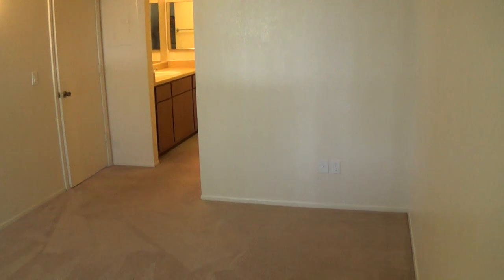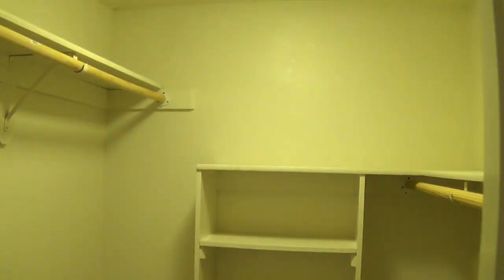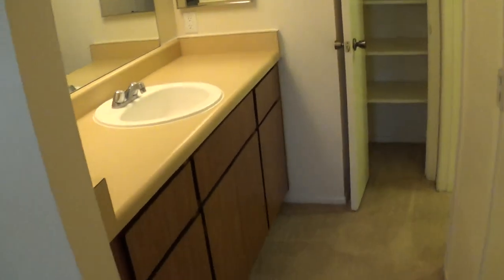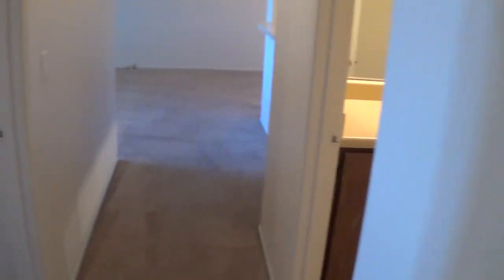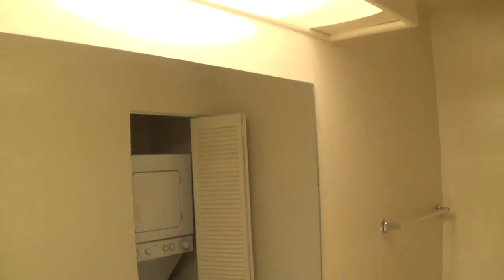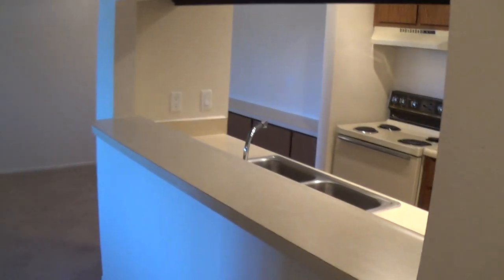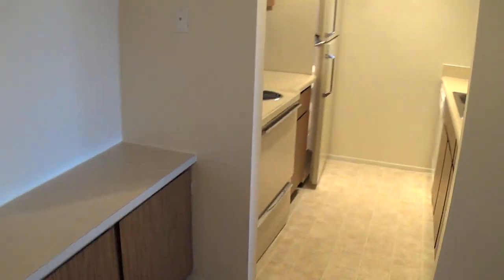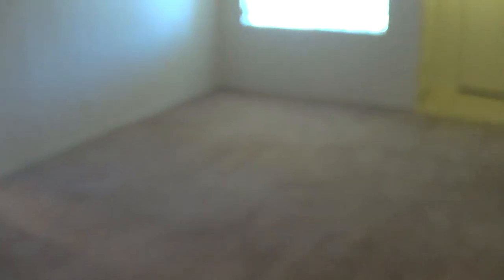Two Bedroom One & 1/2 Bath 895 SqFt Upstairs - Sand Pebble Apartments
Here's a quick video walk through of one of our Two Bedroom, 1 & 1/2 bath apartments at Sand Pebble.